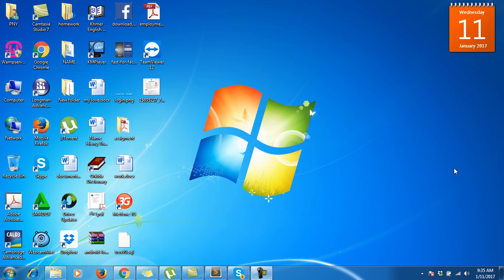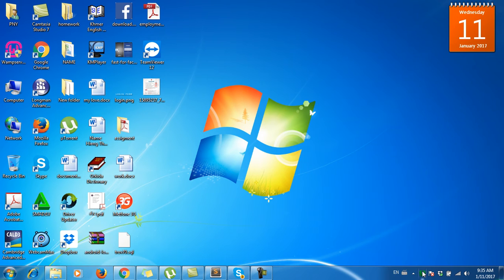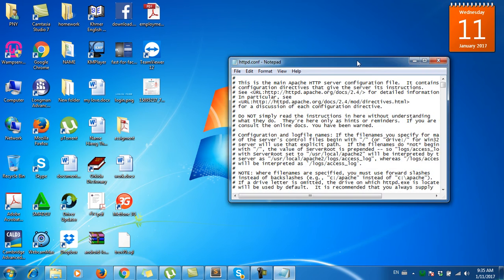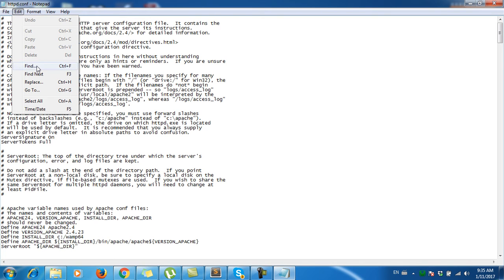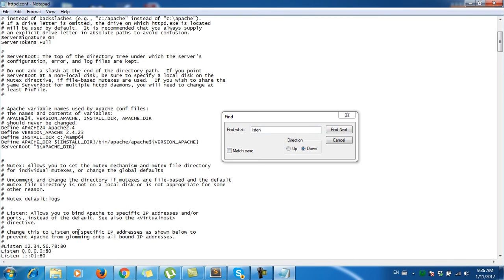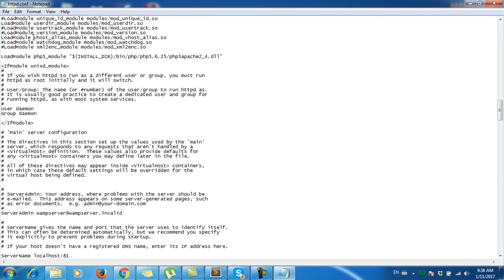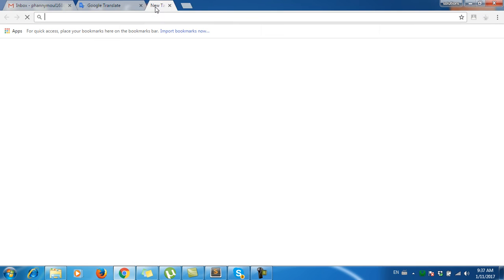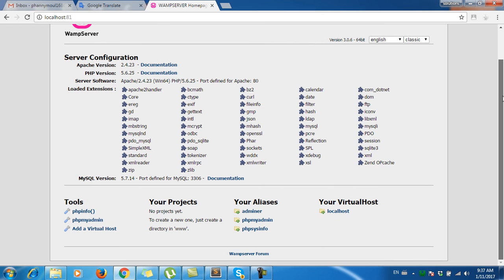Wamp Server 3.0.6 | How to change port wampserver on windows [new 2017]